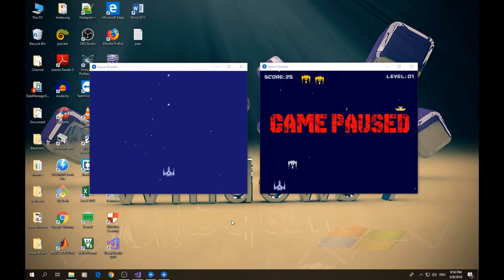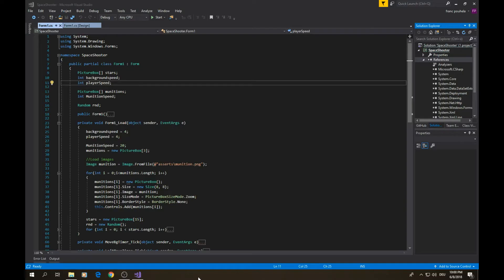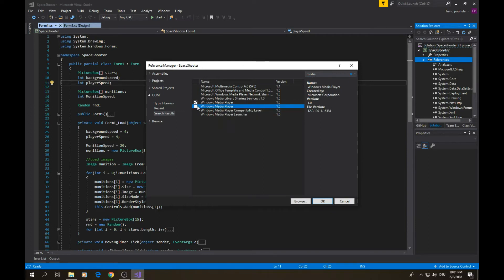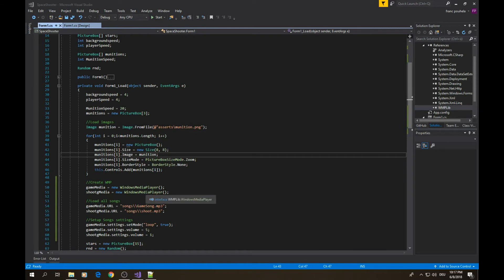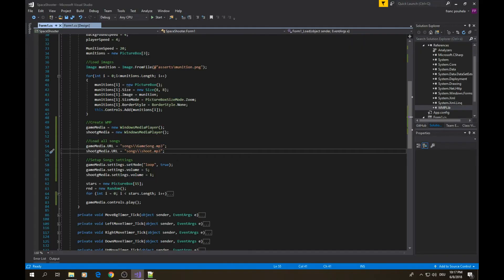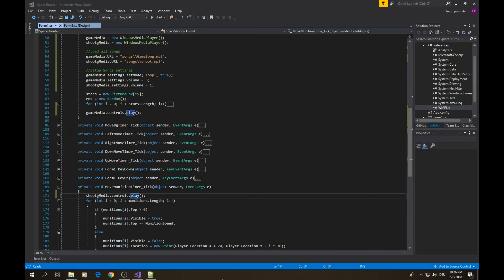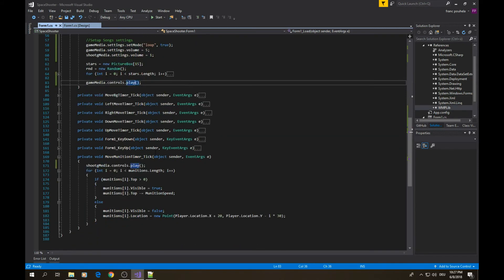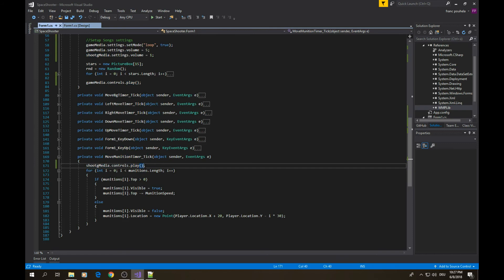C# Tutorial: Create Simple Game Part #5 (2019)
This part help you make your player been able to shoot enemies.